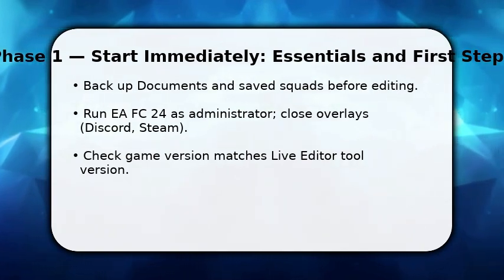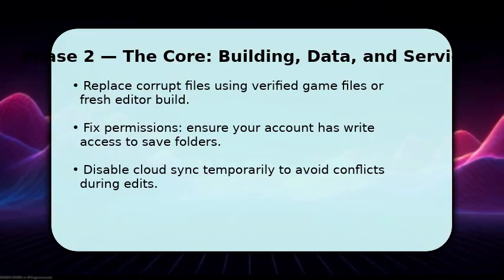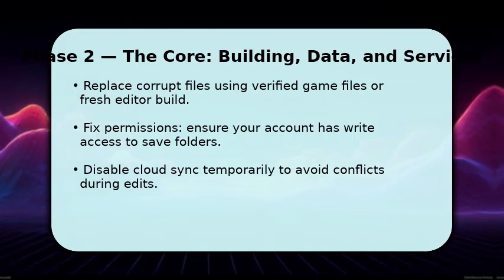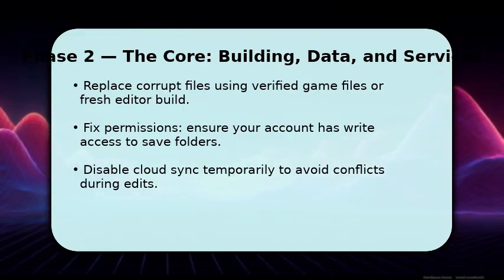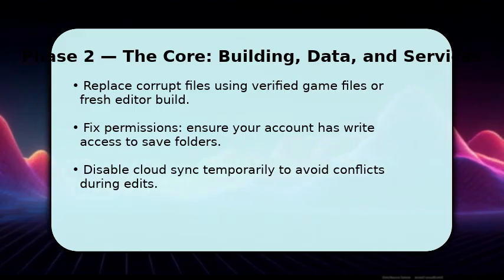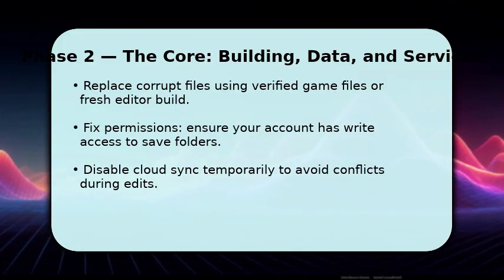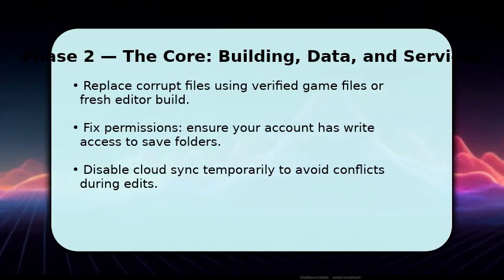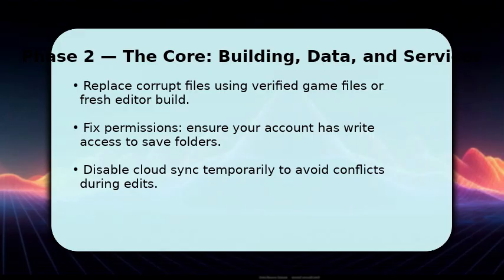How to Fix Live Editor Ea Fc 24 (updated)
How to Fix Live Editor Ea Fc 24 (updated) | 🔒 Surfshark VPN Deal — Stay private and secure. $1.99/mo + 3 Months Free ▸

Discover the latest solutions for fixing issues in Live Editor EA Frostbite Edition (FC24). This video guide provides step-bythy fixes, troubleshooting tips and enhances your gaming experience.

Live Editor, EA Frostbite Edition (FC24), fix issues, gaming solutions, troubleshooting tips, gameplay enhancement, video guide